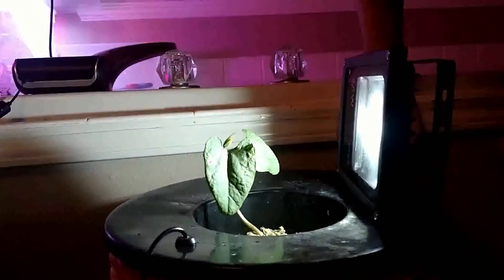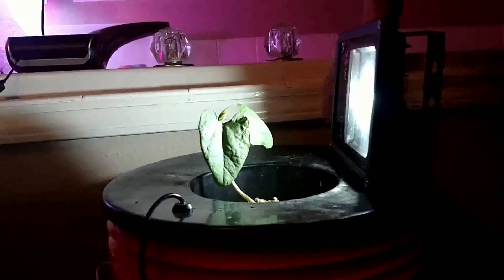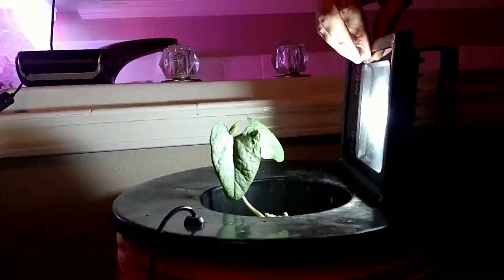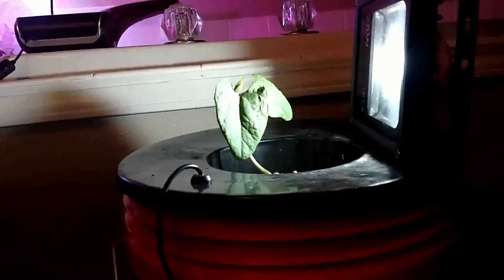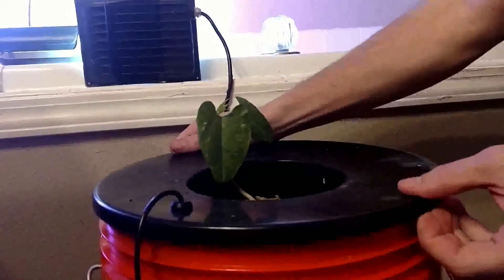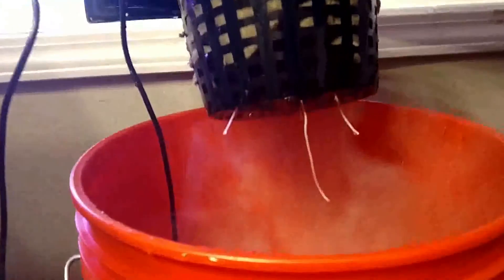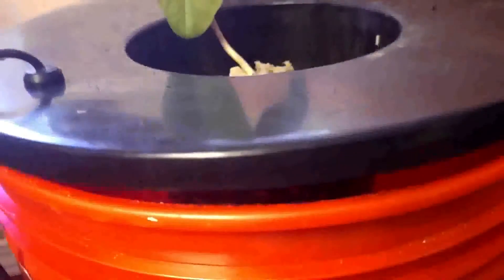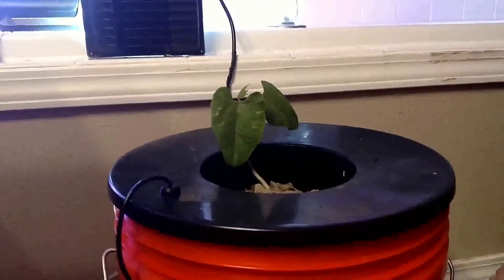Update - Tripzero does Fogponics 2.5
Quick update as I was inspecting... Just 4 days after transplanting, the roots have already started dipping into the fog.  This is extremely exciting to see.